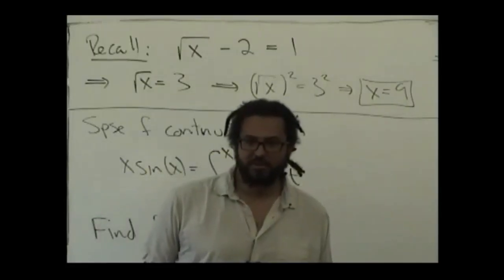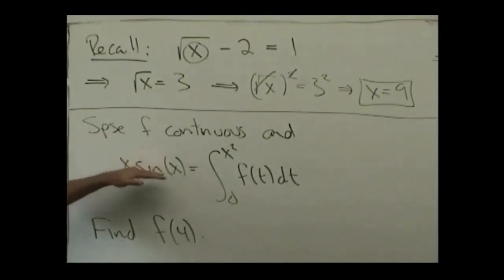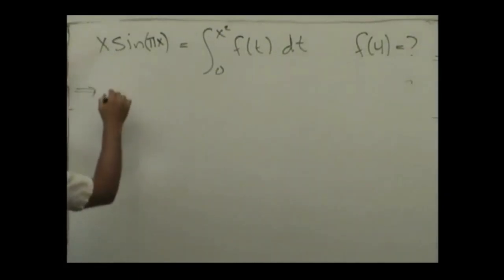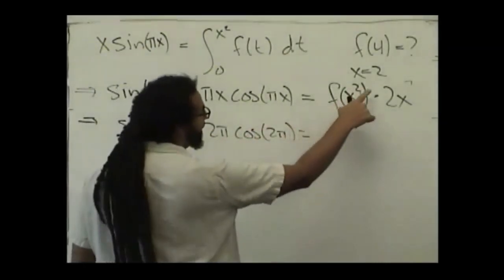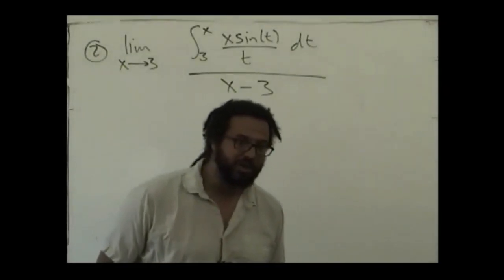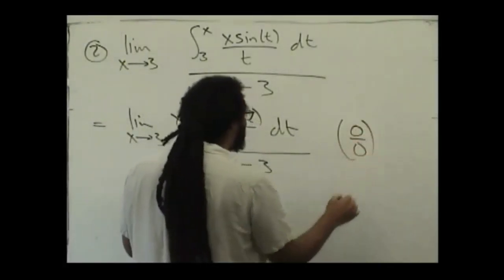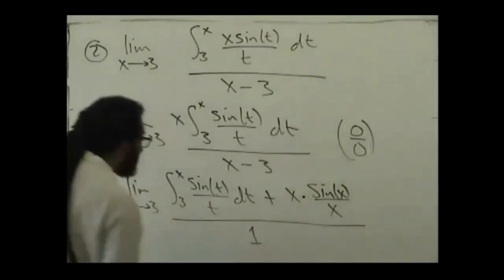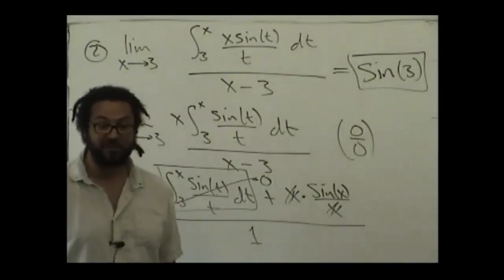Lecture 40.4 (The Fundamental Theorem: Two Standard Examples)